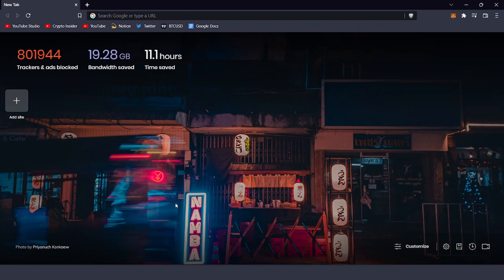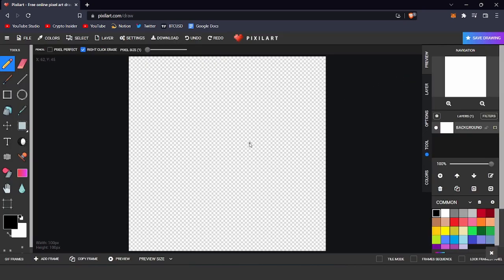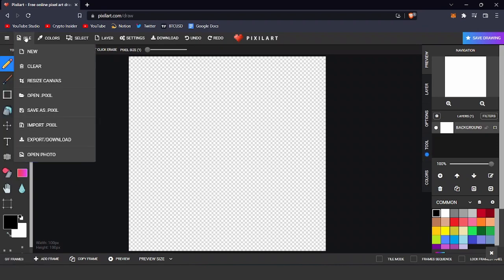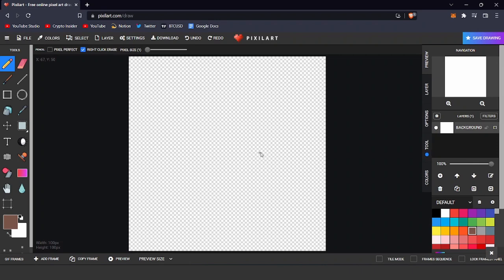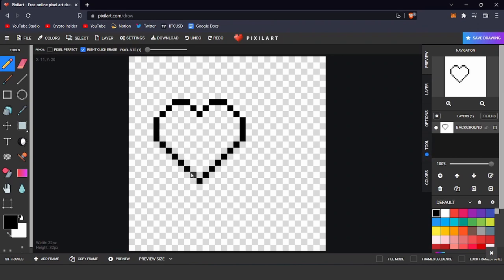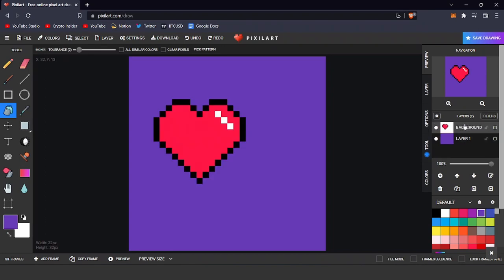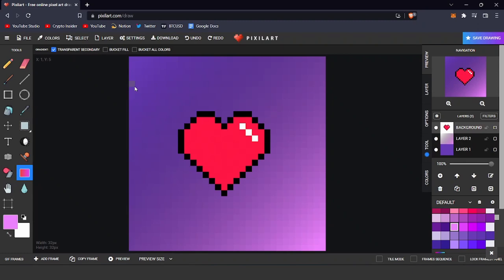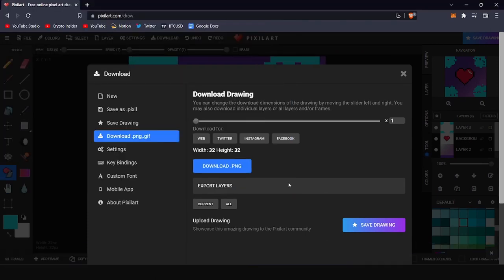How to make Pixel Art NFT in 8 minutes!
Beginner Pixel Art Tutorial – A Complete Guide

In this video, I will show you how to make pixel art nft easily. This will be your complete guide to create pixel art nft easily. Watch the video till the very end to learn how to make pixel art easily in 2022.